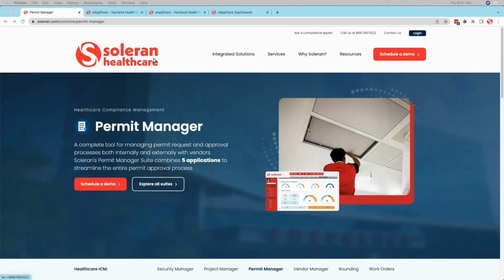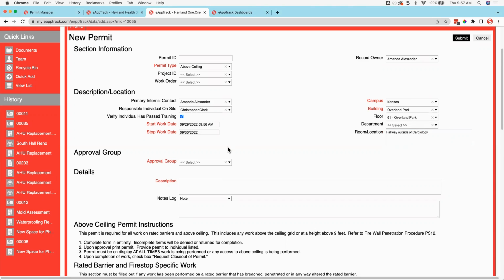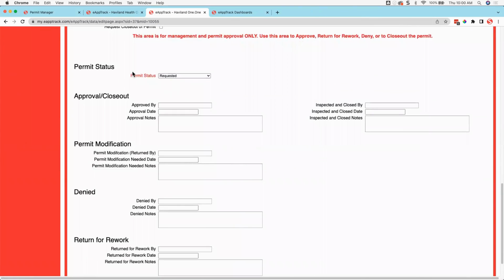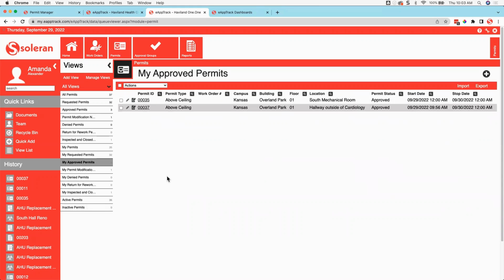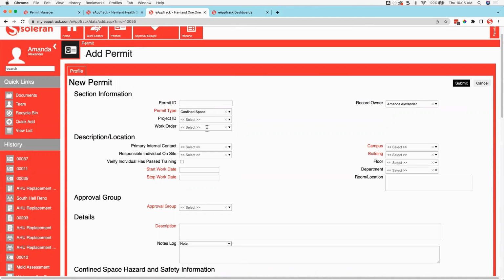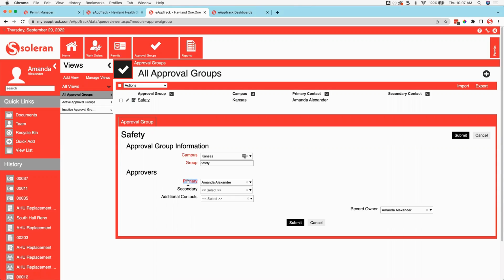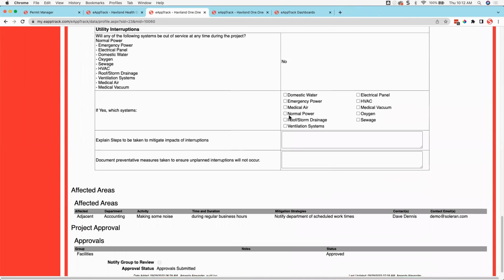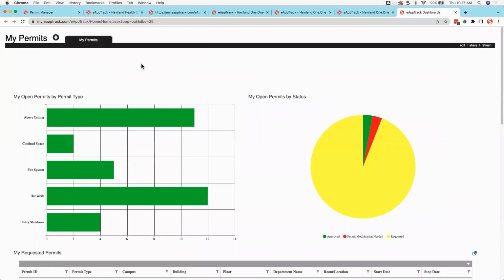Permit Manager Suite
Automate your permit approval process.

A complete tool for managing permit request and approval processes both internally and externally with vendors. Soleran's Permit Manager Suite combines 5 applications to streamline the entire permit approval process.

Topic Chapters:
0:00 Intro
0:29 Web/Desktop Application
13:49 Dashboards & Reports
17:14 Closing